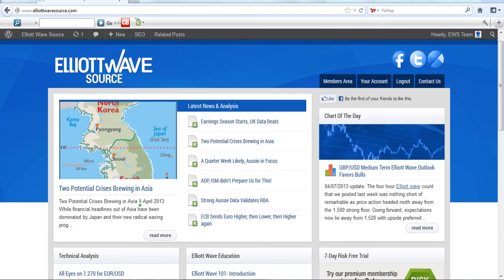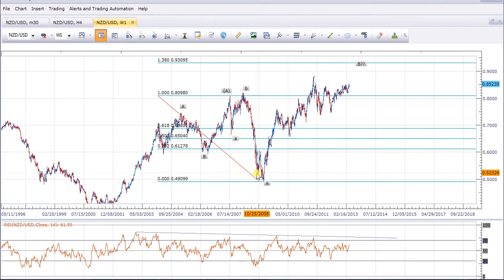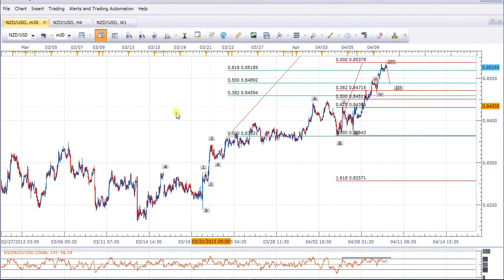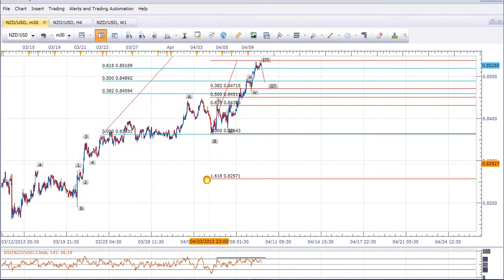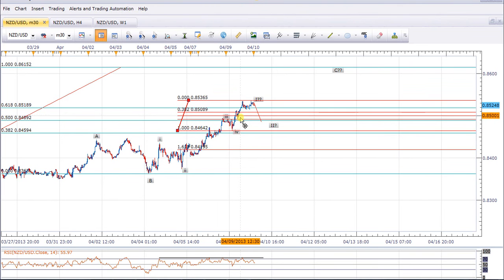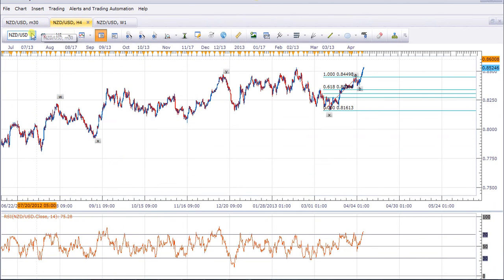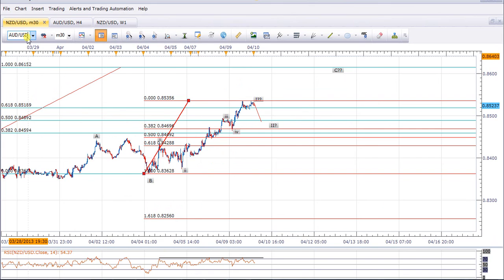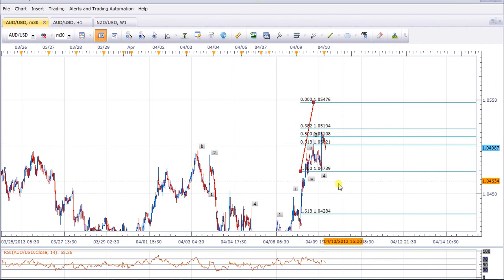Elliott Wave Source Daily Video 4/10/2013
Aussie & Kiwi